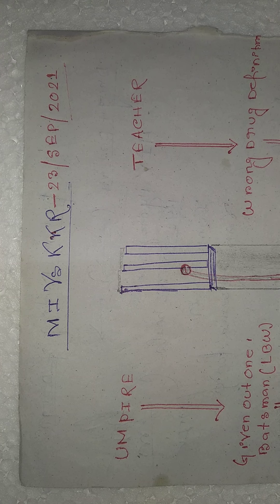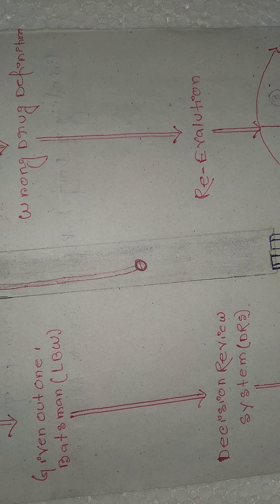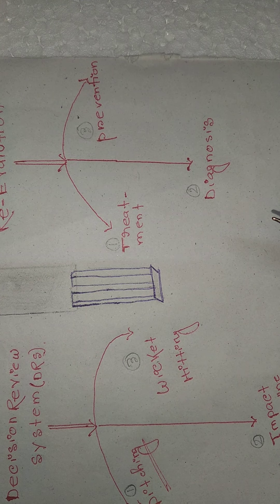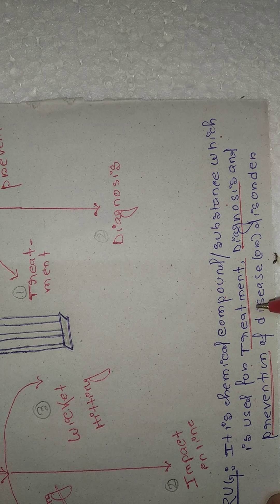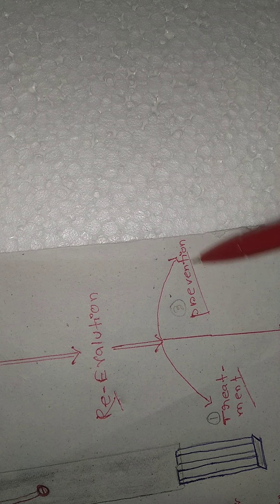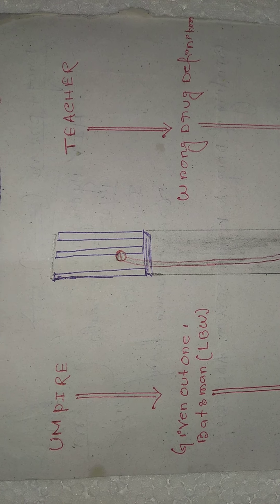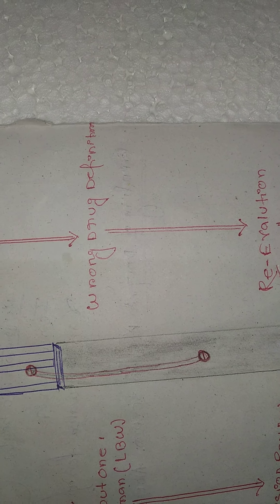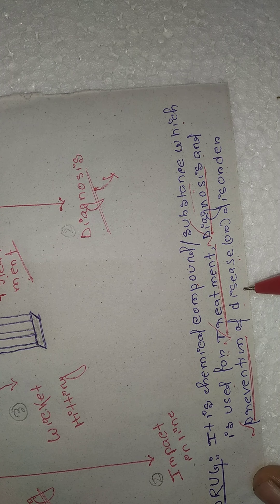Definition of Drugs||Diseases & Disorder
Dr.Family With Wajed#Well Come to all , Receptors Pharmacology#medical You Tube channel#Clinical Expert for improvement of Medical Treatment#General practice of medicine#Dr family channel#Clinical Reasch Centre by Dr.family#clinical Management &Pharmacovigilence Week from 17 to 23 ( September). This is immense pleasure for me to Come on Online Field#receptores ligands Ligand binding domains & Receptors Pharmacology;